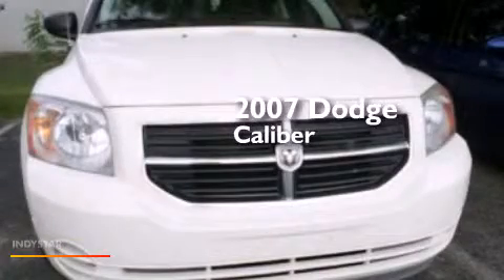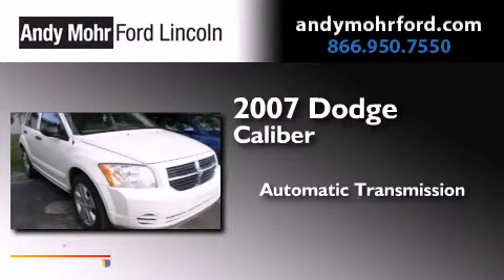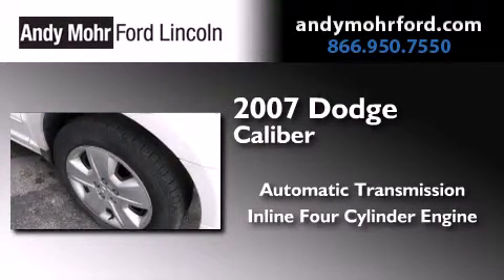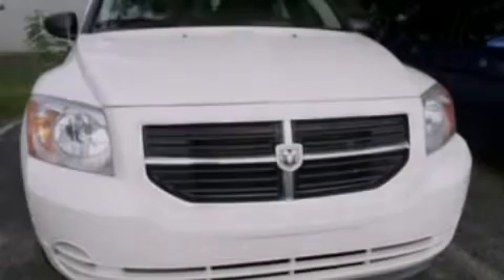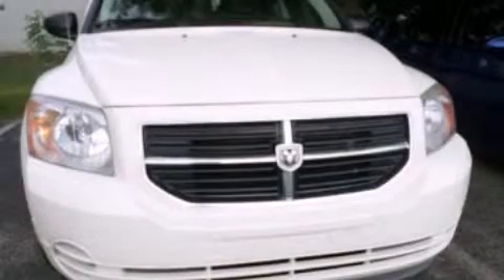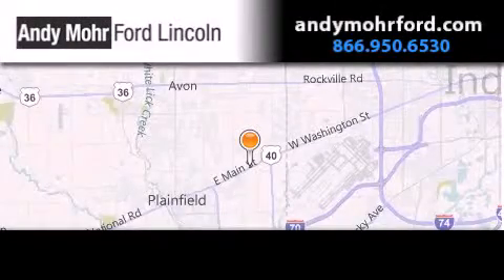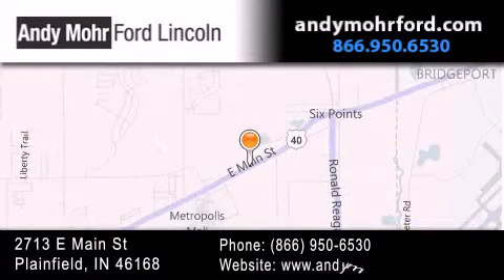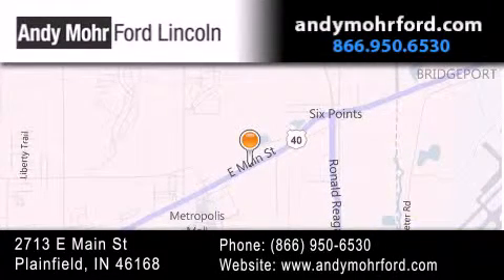2007 Dodge Caliber Indianapolis IN 46168 C14543A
We've been honored to serve the Plainfield IN area , we promise that your experience at our dealership will exceed your expectations ! Year : 2007 Make : Dodge Model : Caliber Engine : 2.0L I4 16V MPFI DOHC Trans . : Automatic CVT Exterior : White Miles : 102,857 Stock : C14543A Andy Mohr Ford Lincoln 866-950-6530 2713 E. Main Street Plainfield , IN 46168